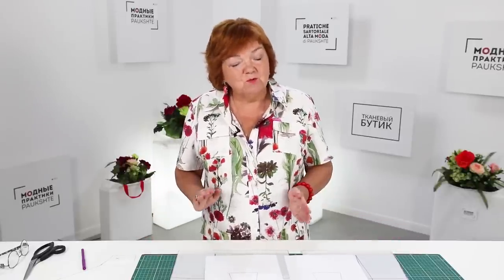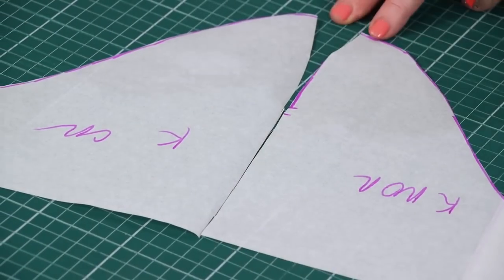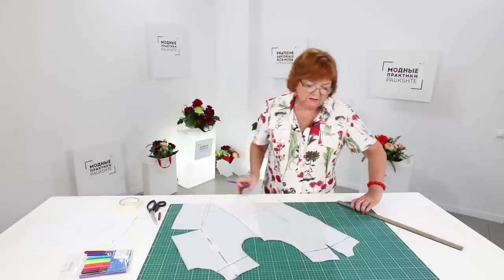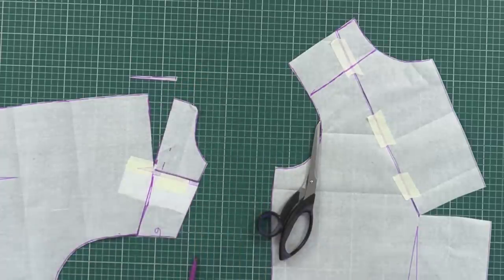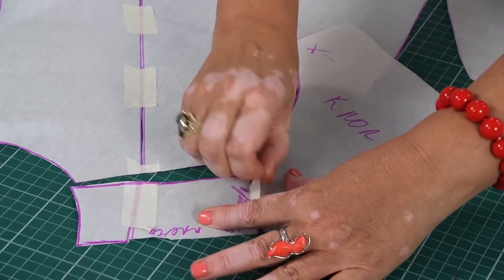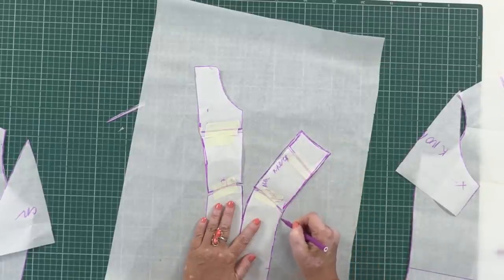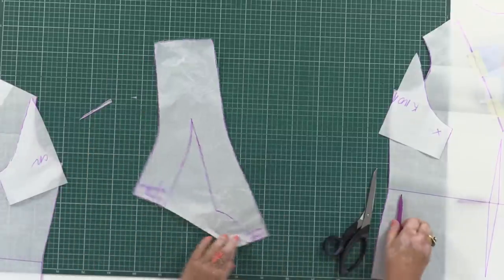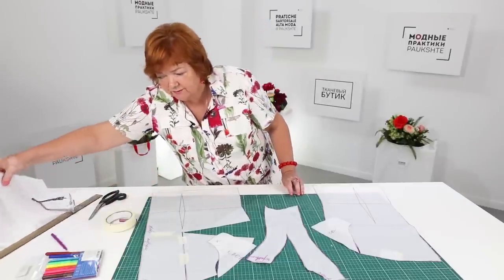DIY: How to work with basic patterns.10 measurement cutting system. Sleeves combined with yokes.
Today I'm going to tell you about combined sleeves. There are different types of combined sleeves.
You’ll learn how to make a sleeve with a yoke on the back and the front which runs into a sleeve.
This design gives you the opportunity to combine different fabrics and colors.